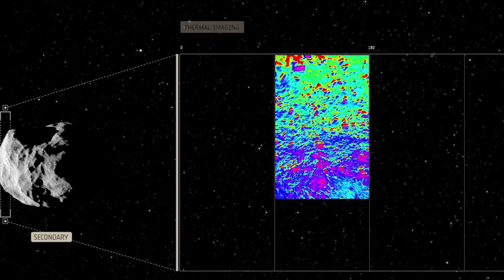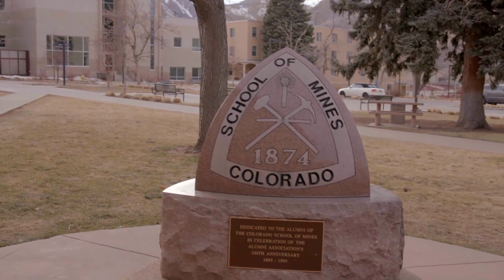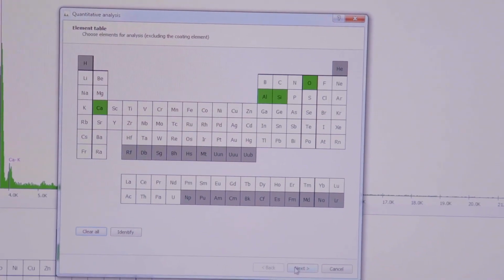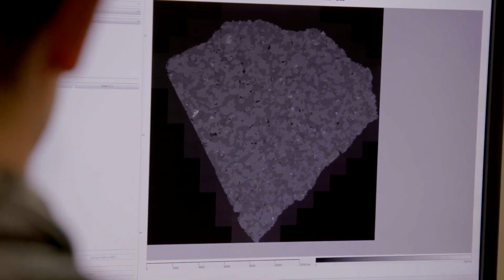What Are Asteroids Made Of?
The composition of the asteroid is very well known by scientist, but what are they made of?

Radar brings to you the most exciting stories, facts and mysteries of the science through high-class documentary clips for free.